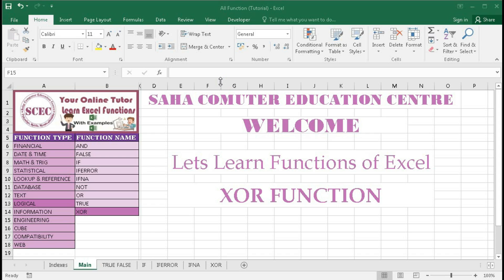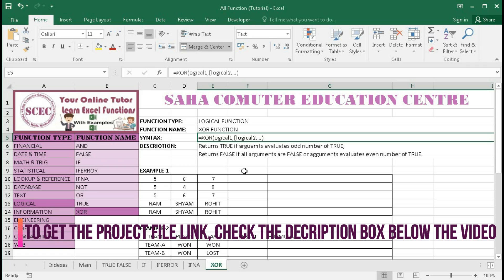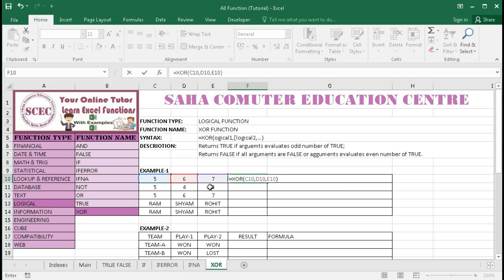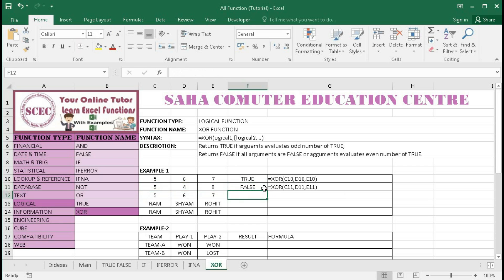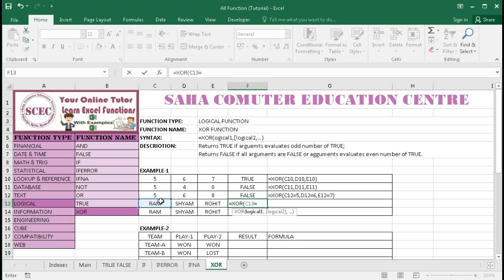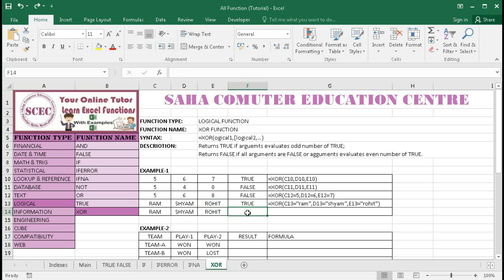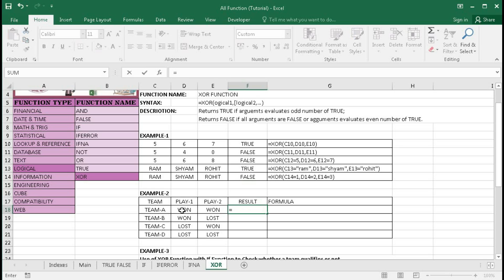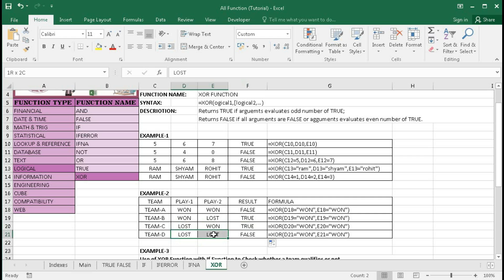#146-Logical Function Tutorial: How to use XOR Function in Excel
Video:-146
In this tutorial, You will learn how to use XOR function in Excel with different real-life examples.
Related Video Link:~
Ask for Tutorials:~
Fill out this form: